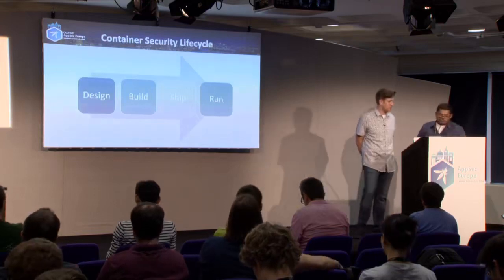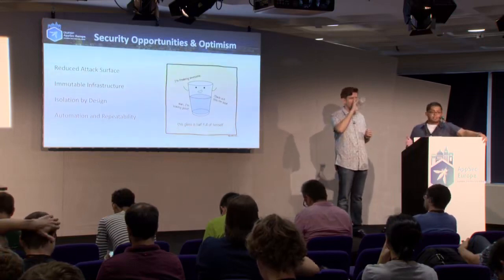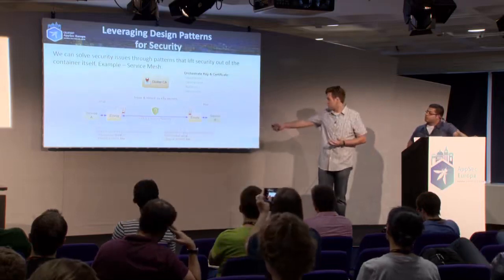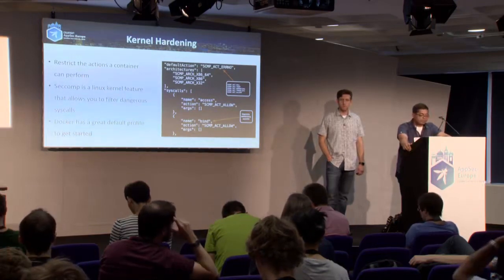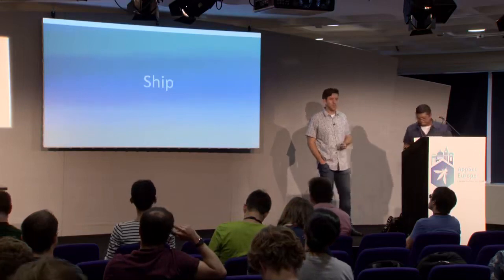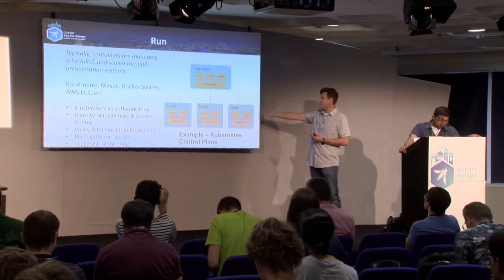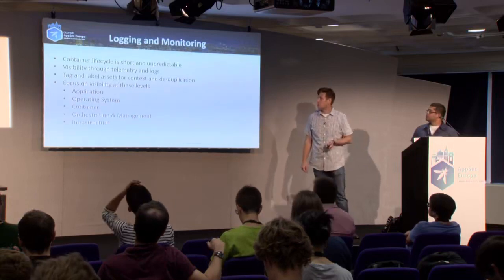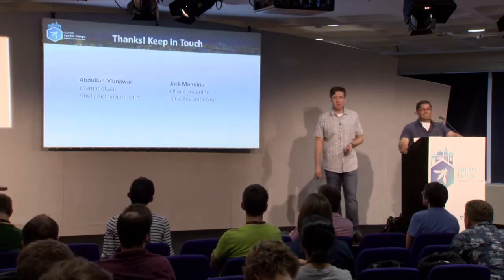Securing Containers on the High Seas Jack Mannino & Abdullah Munawar